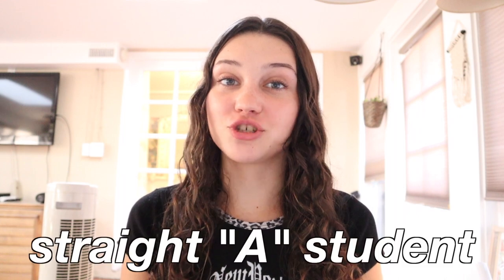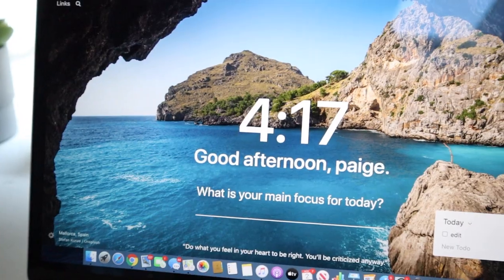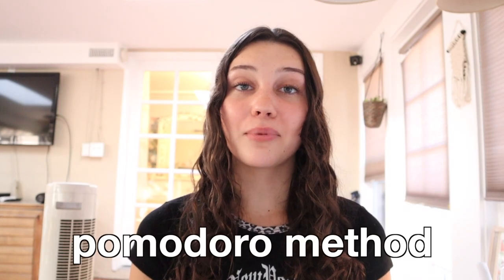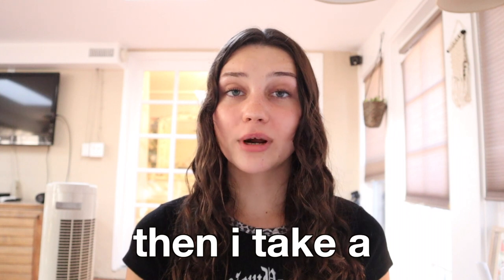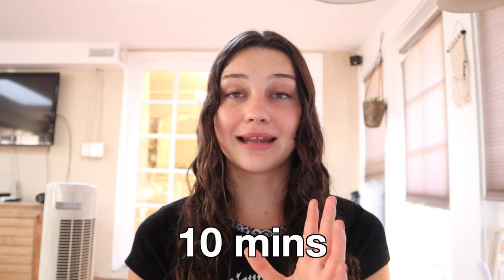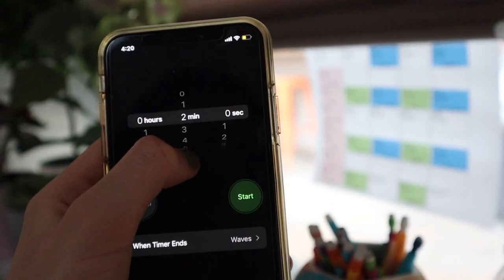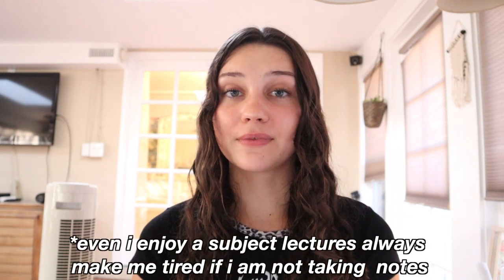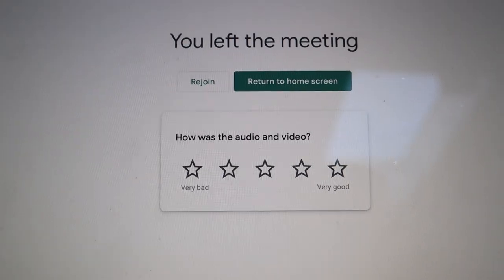tips from a straight a student *ONLINE SCHOOL EDITION*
In this video, I show you guys how I study and get good grades in online school, even while taking advanced classes like APUSH, advanced English, and more! I show you how I stay motivated, productive, and how I study!

facts
camera: canon eos m50
editing: fcpx & phonto for thumbnails
age: 16
i live in: california
height: 5’7”